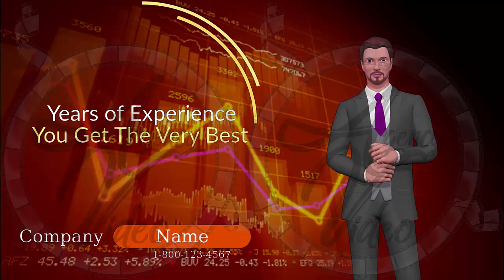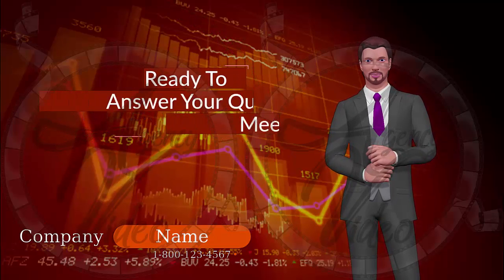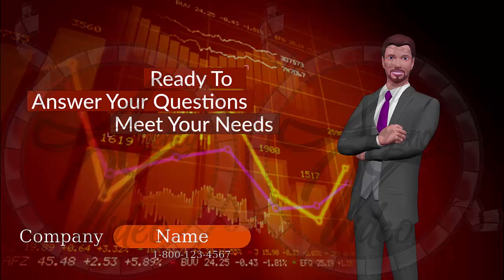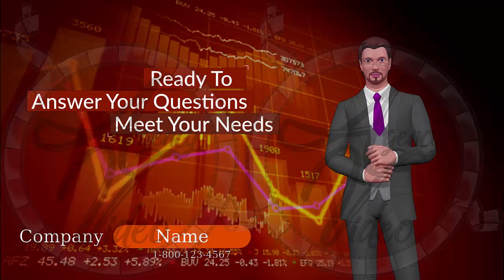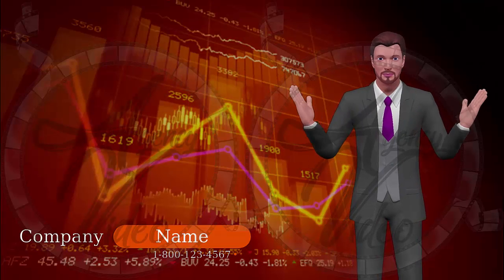Video Creation Services | Agency-Video.com | Talking Avatar | Financial Planner | Video NO 022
Need a financial planner?

about our range of custom and tailored services designed to suit your exact needs.

Every one of our professionals has acquired years of experience,
which ensures you get the very best.

Our experienced staff are waiting to hear from you
 and answer any specific questions that you may have -
on how we can meet your needs.

Just ask for a consultation and let us prove our commitment to you
as we promise to maintain the highest level of quality and commitment.

Your satisfaction is our primary concern!

so please don't hesitate to get in contact with us
and let us show you all the great options we have.

3D Animation Video Service - Financial Planner
Having 3D Animation Video on your website,
and promoting it on social media,
can increase sales by 840%.

These animated videos are the secret weapon of many
Successful brands and internet marketers
to generate millions in sales and revenue!!!

Video Creation
Video Creation Services
Video Ranking
Video Ranking Services
Intro Video
Intro Video Creation
Live Action Intro
Live Action Intro Creation
Live Action Video Intro
Live Action Video Intro Creation
Logo Animation
Logo Animation Creation
Logo Animation Services
logo Creation
logo Creation Services

To get your own:
2 Video`s - 1 Male and 1 Female Spoken Avatar -
For the price of 1 Video!
For your: Financial Planner